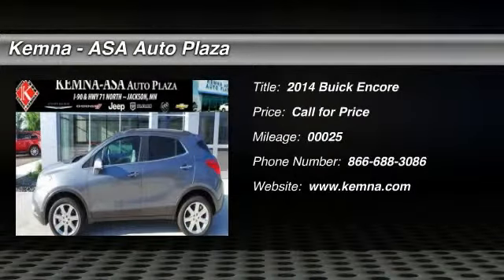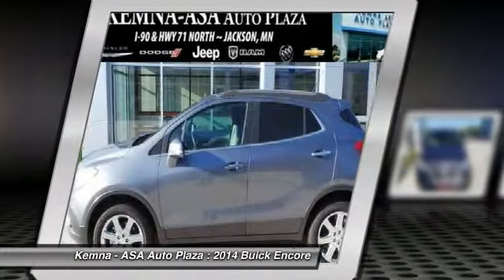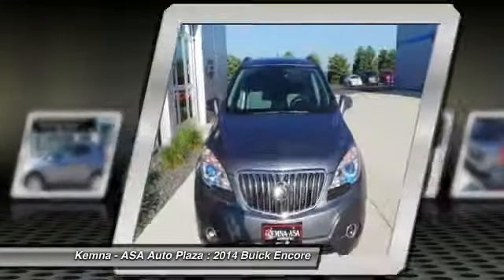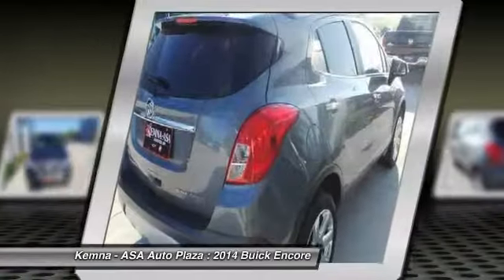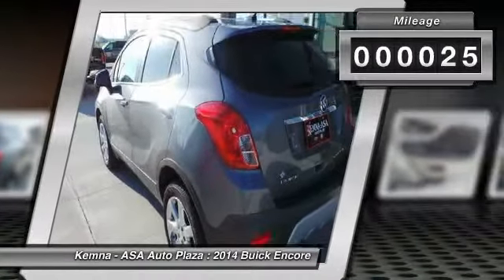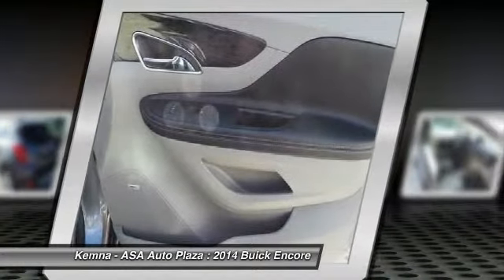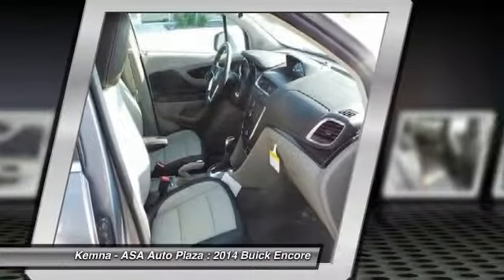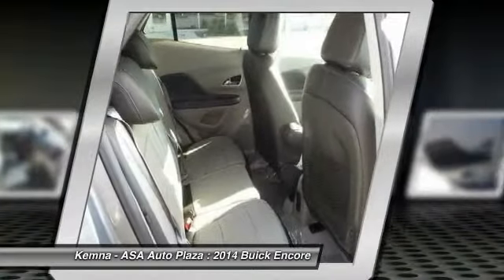2014 Buick Encore Jackson MN 140350J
2014 Buick Encore Premium

AWD! Turbo! If you demand the best, this terrific 2014 Buick Encore is the SUV for you.